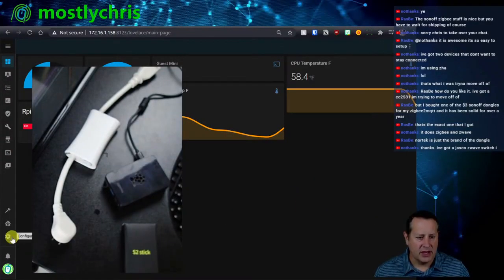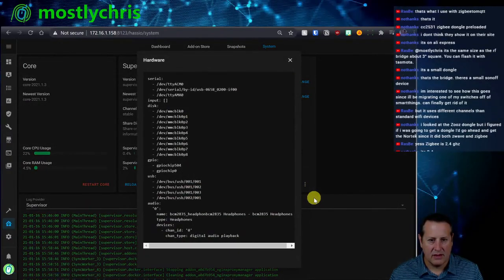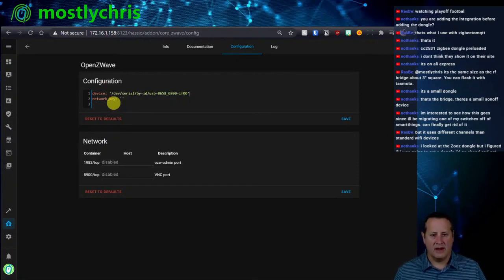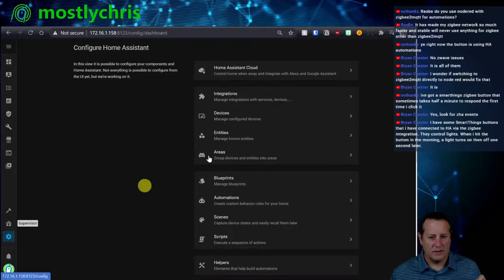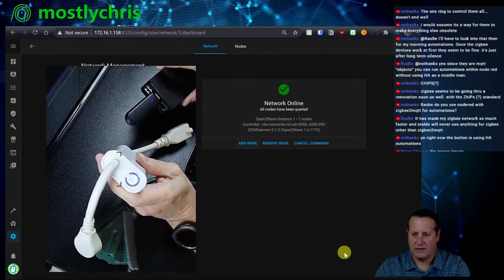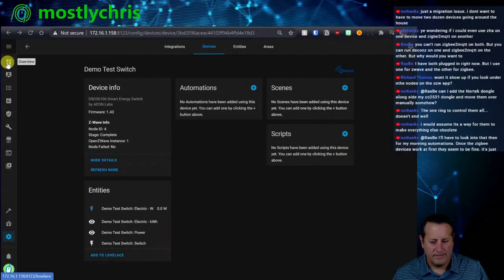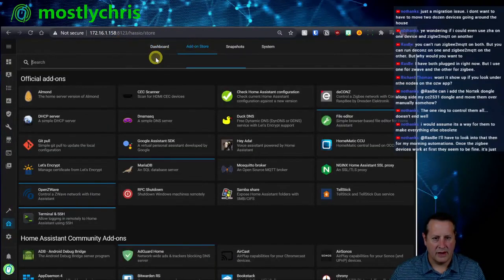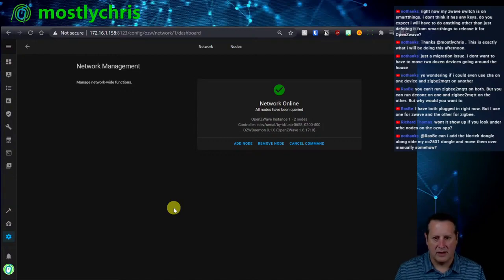Back to Basics Part 4 // Install Zooz S2 USB Z-Wave Stick // Add Z-Wave Device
In this video, I take apart my live stream and show the installation of the Zooz S2 USB Z-Wave Stick on a Raspberry Pi 4 Home Assistant system. I also add a z-wave switch and create a button on the dashboard to control the switch.

Mostlychris
24165 IH-10 West